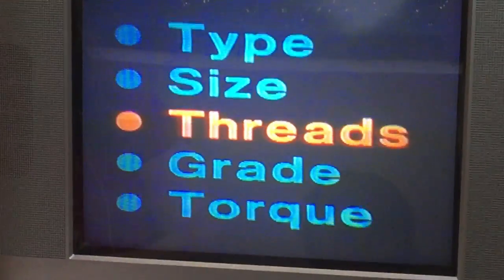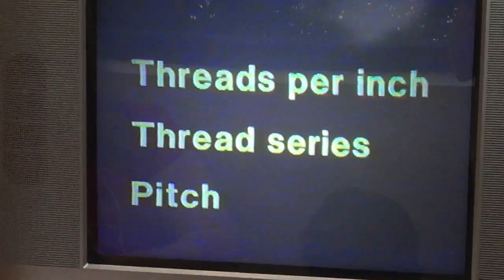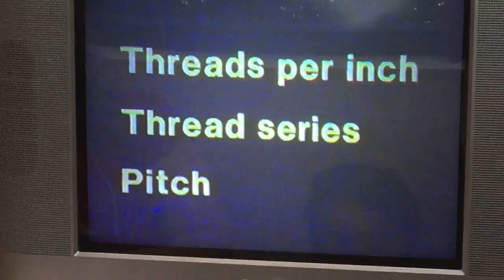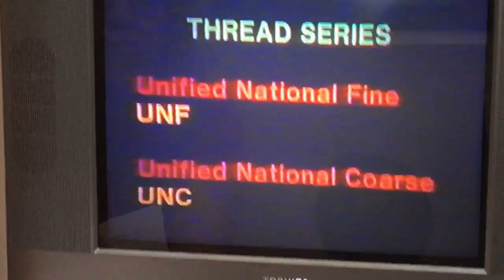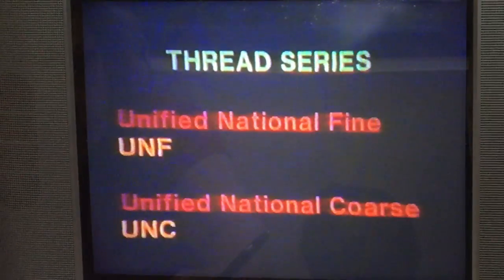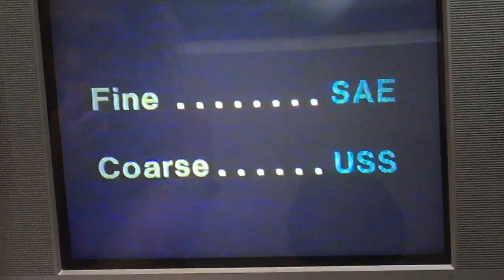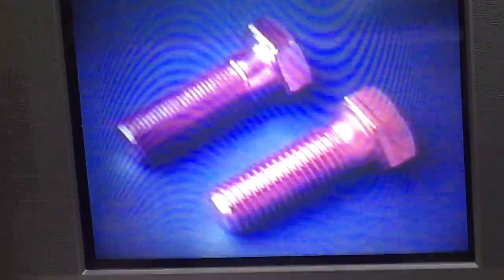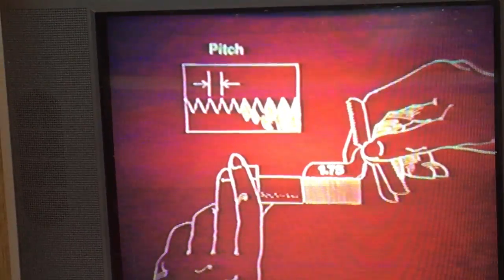Screw Thread Video Part 3